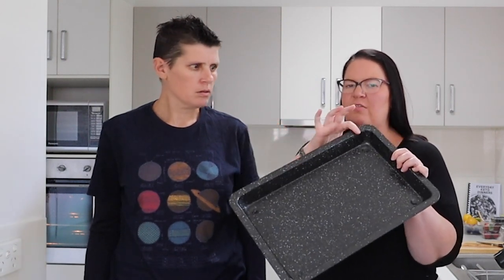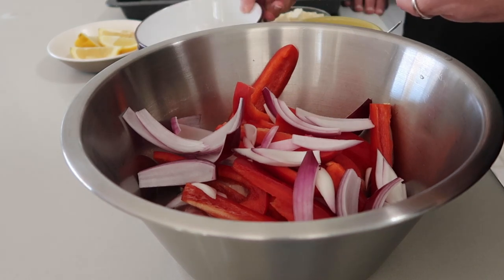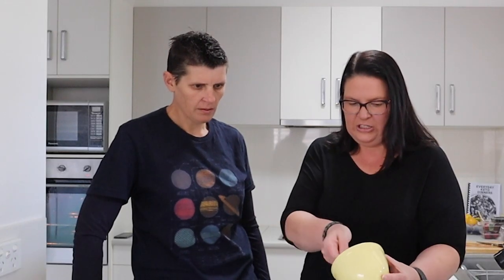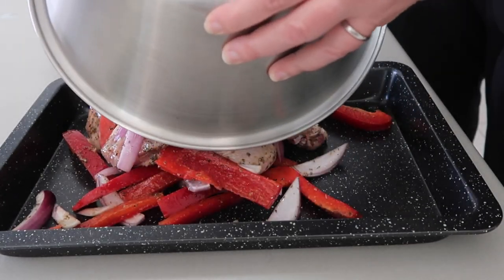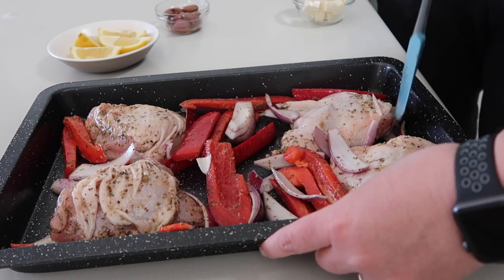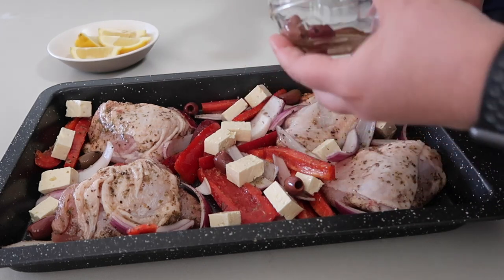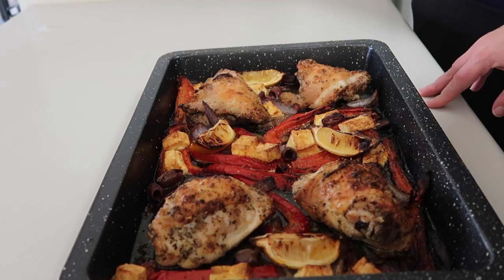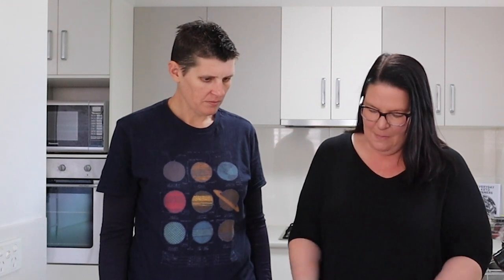Greek chicken tray bake - Easy keto sheet pan dinner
If you are looking for a easy keto dinner packed full of flavour, this Greek chicken tray bake is what you have been looking for.

In this video, Dan and Erika show you an easy keto dinner. This greek chicken tray bake is so simple and easy.